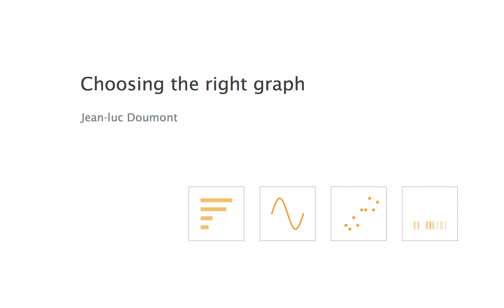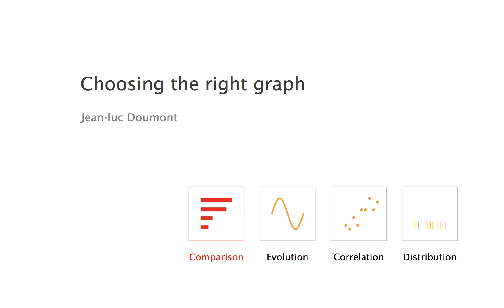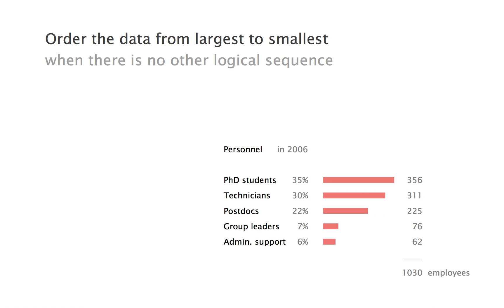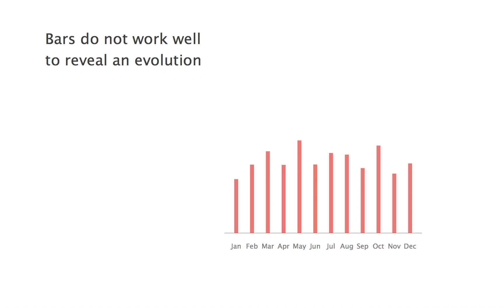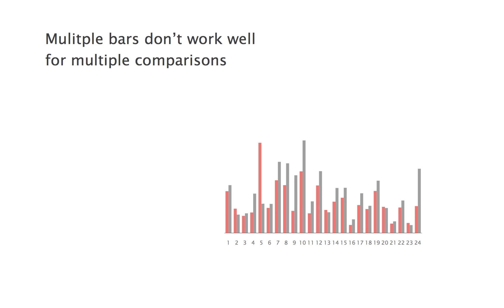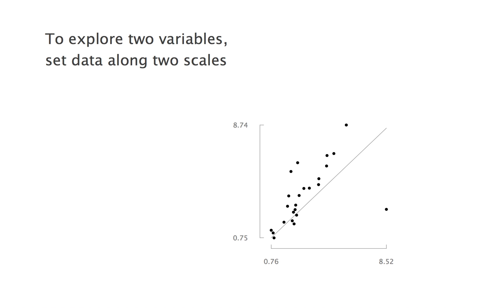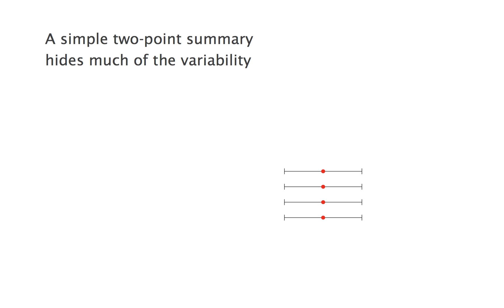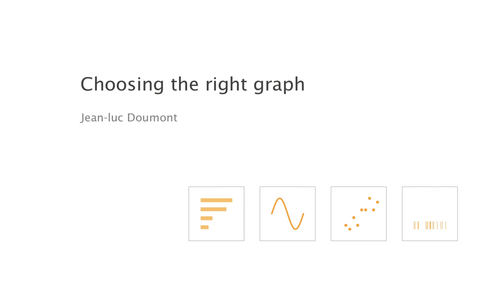Choosing the right graph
How to choose the right type of graph as a function of (1) what variables you have (number and kind) and (2) what you want to reveal about these variables.